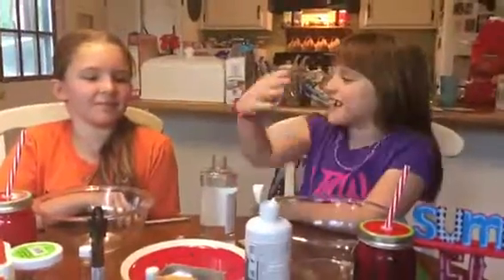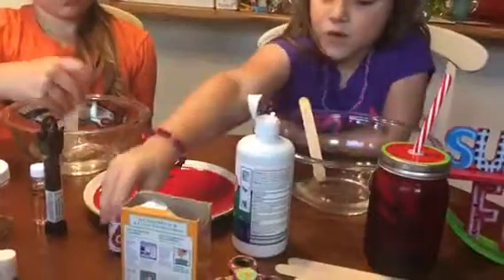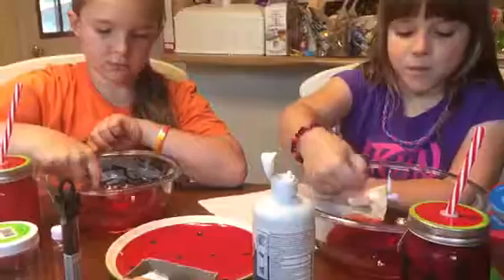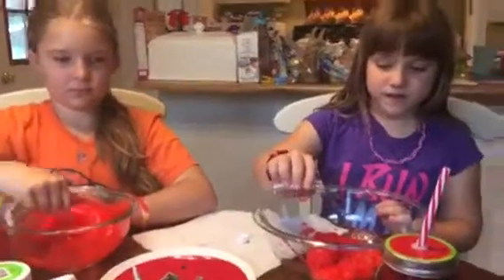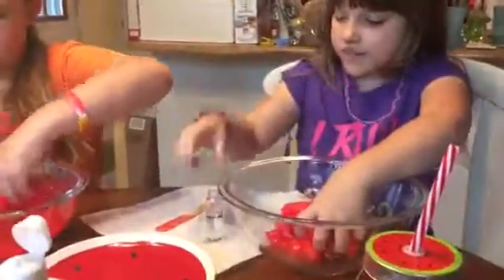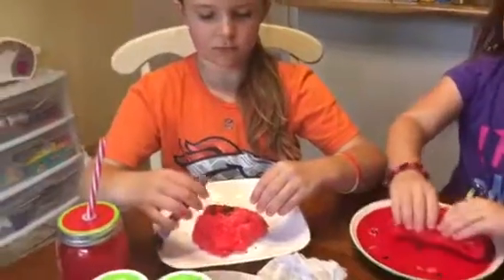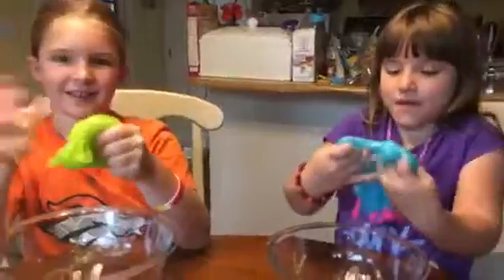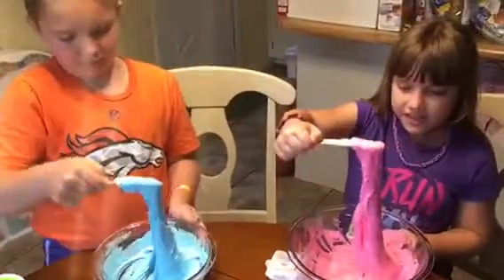Sarah and Avie Making Slime